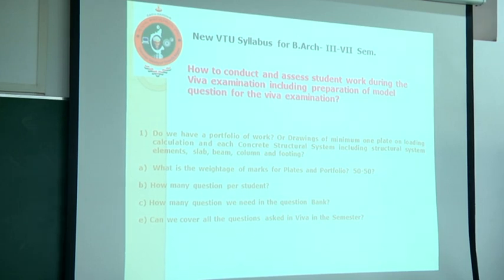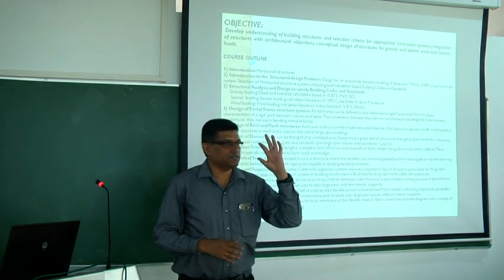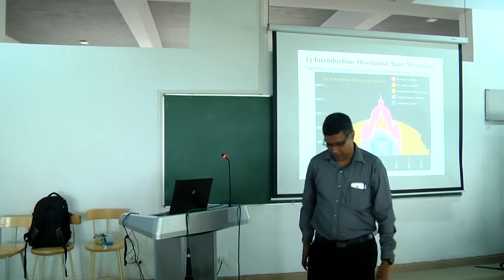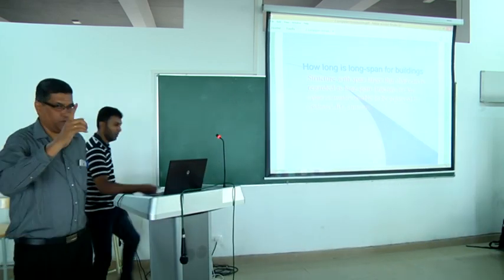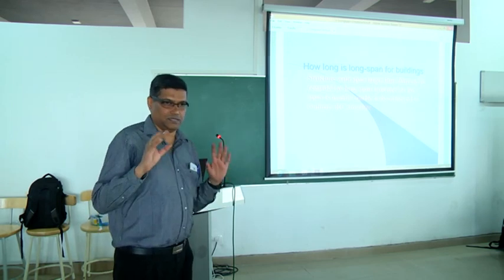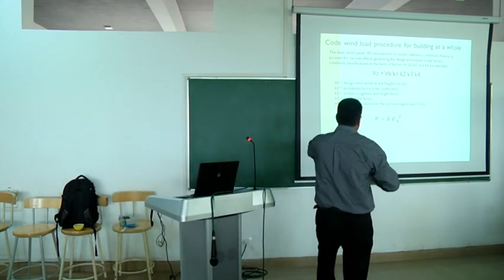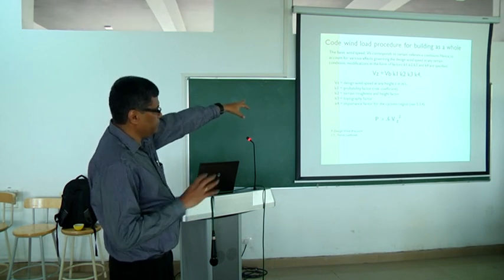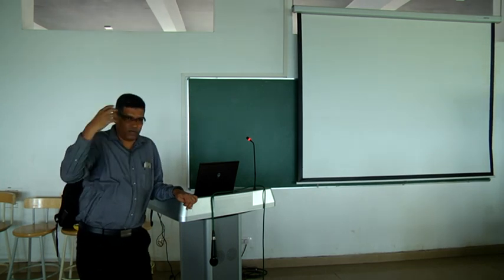STRUCTURES FOR B.ARCH STUDENTS(V SEM) - PART 01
HOW TO TEACH STRUCTURES SUBJECT FOR B.ARCHITECTURE STUDENTS 5TH SEM FOR VTU SYLLABUS KARNATAKA BY Prof. Bharath Gowda.